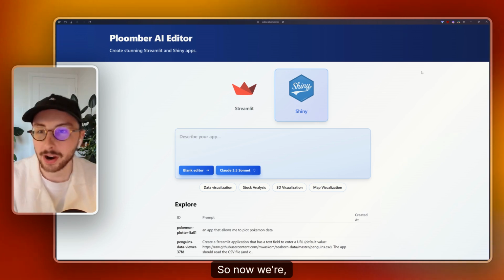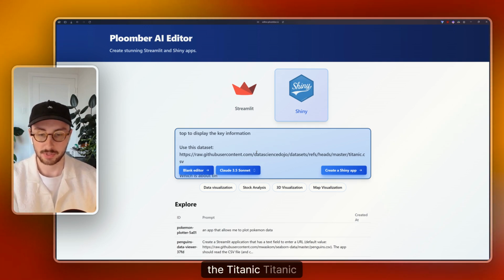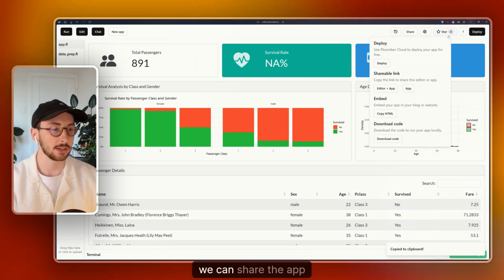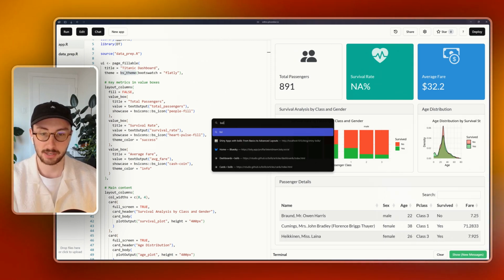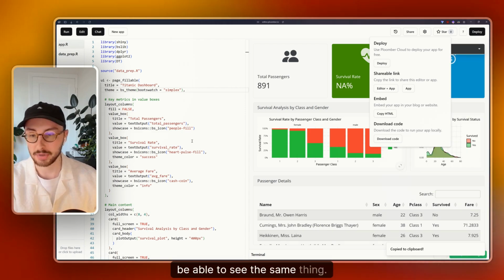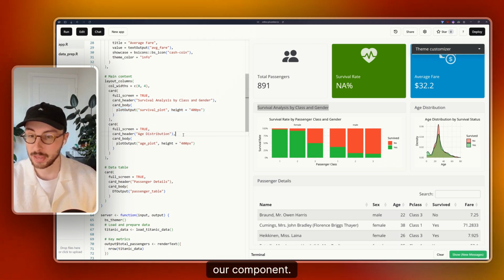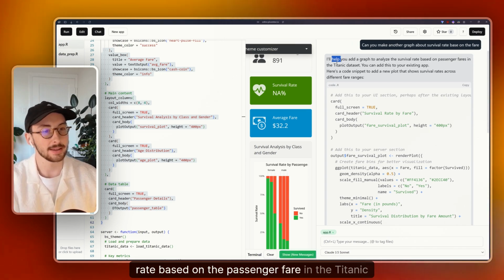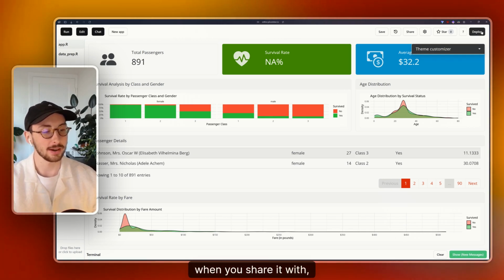Develop Shiny apps with bslib and AI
Learn to use Ploomber AI Editor to quickly develop Shiny apps with bslib. Use the AI code generation to create a base app and iterate at the speed of thought!